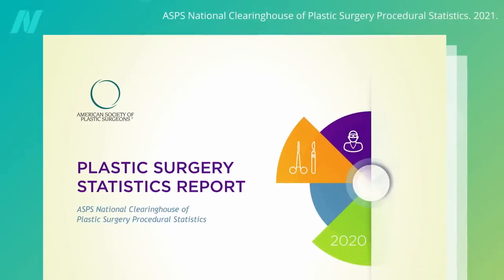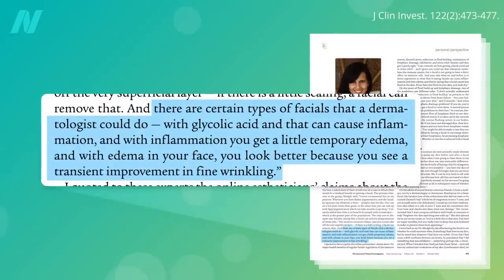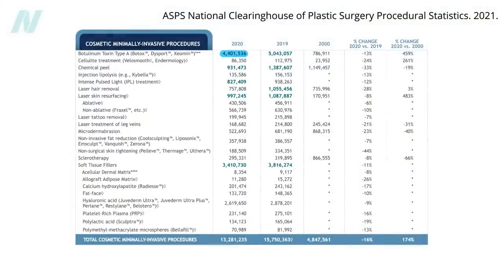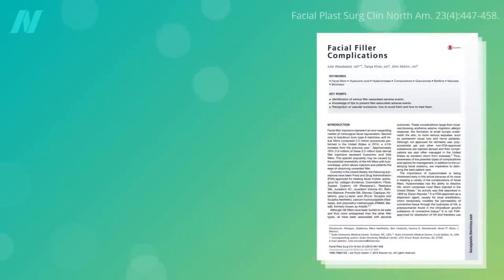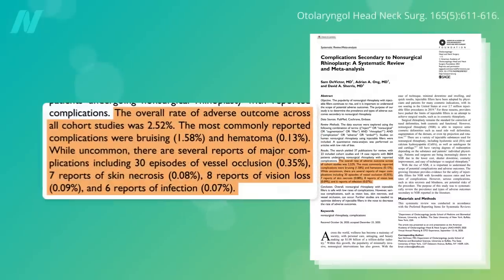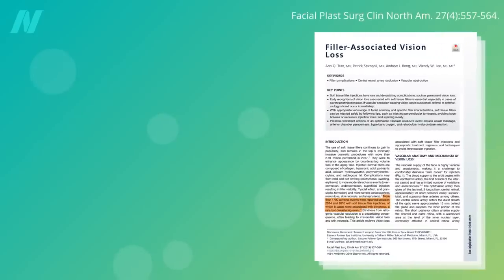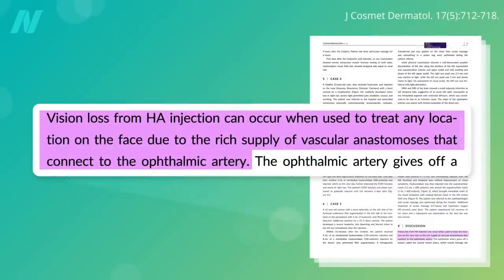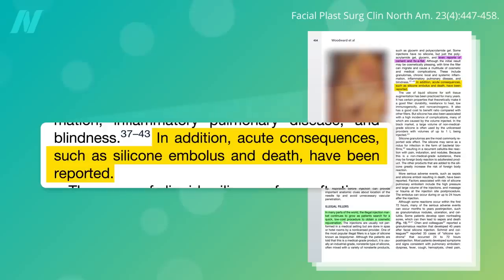The Efficacy and Safety of Fillers, Chemical Peels, and Laser Skin Resurfacing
Chemical peels and laser skin resurfacing may do more harm than good, and filler injections in certain areas of the face can cause blindness in rare cases.

If you missed the previous video, see The Efficacy, Safety, and Side Effects of Botox and Facelifts

Have a question about this video? and someone on the NutritionFacts.org team will try to answer it.

Want to get a list of links to all the scientific sources used in this video? You’ll also find a transcript and acknowledgements for the video, my blog and speaking tour schedule, and an easy way to search (by translated language even) through our videos spanning more than 2,000 health topics.